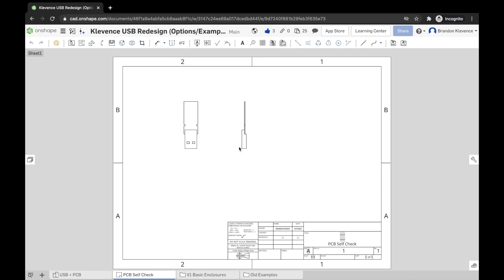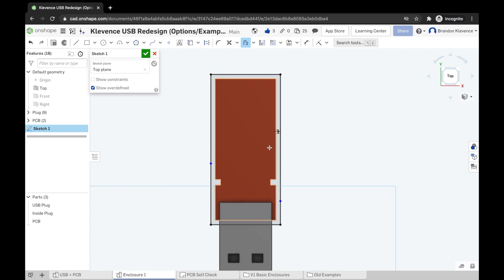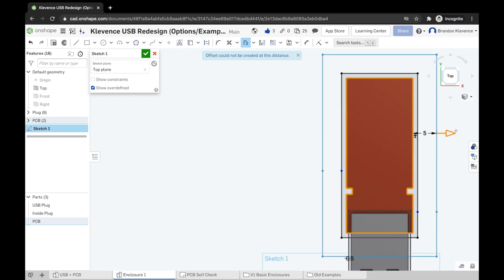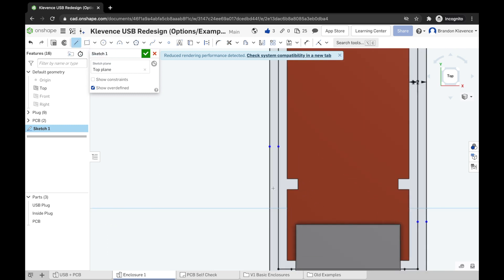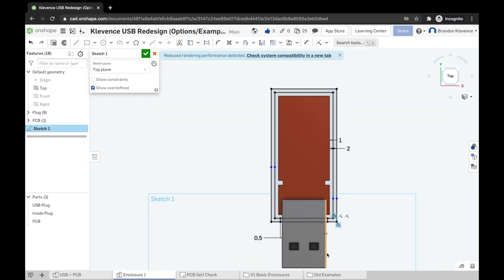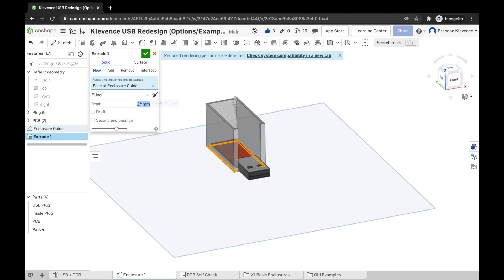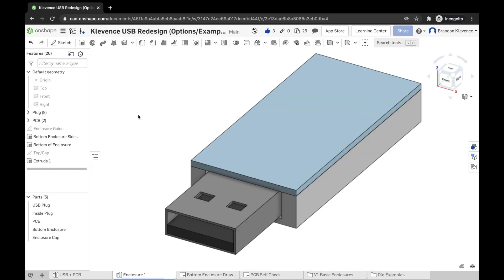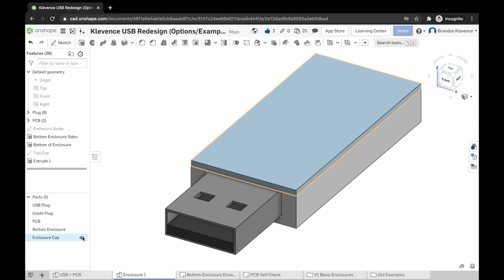USB Redesign: V1 Basic Case/Glued Enclosure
Making a case for a usb flash drive in Onshape.